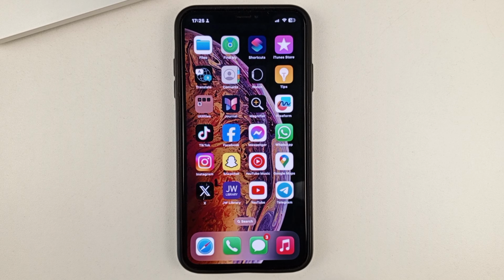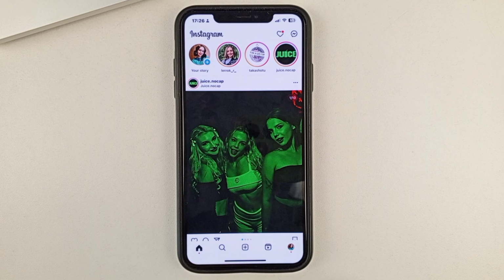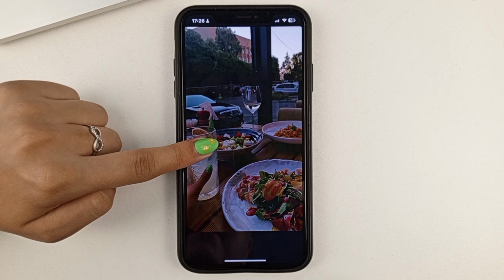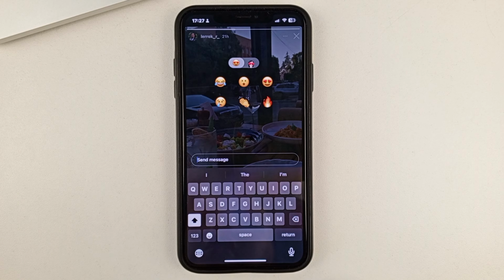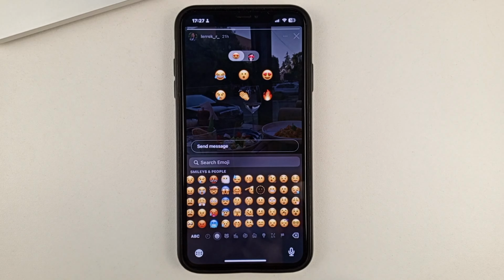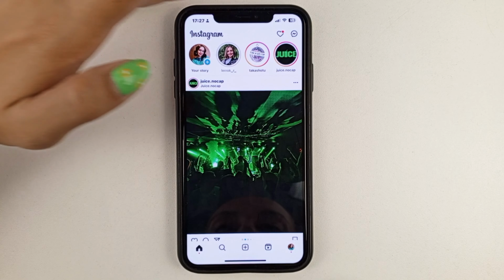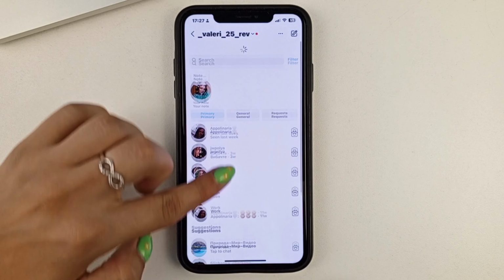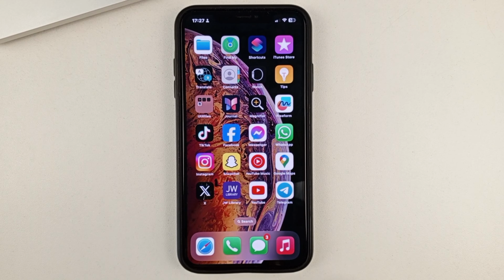How To React On Instagram Story - Full Guide